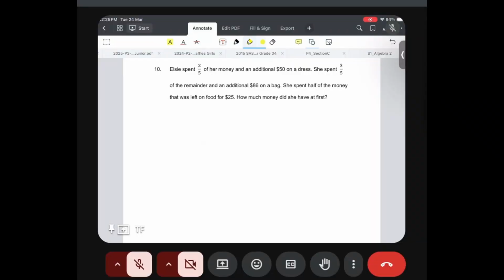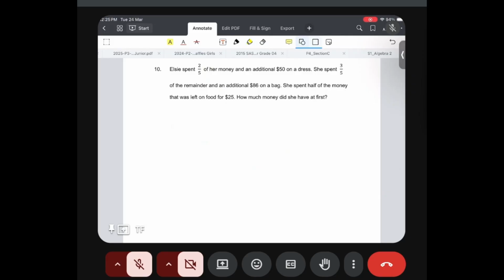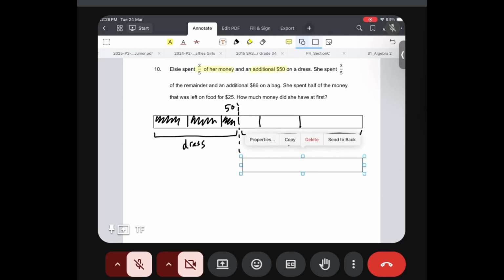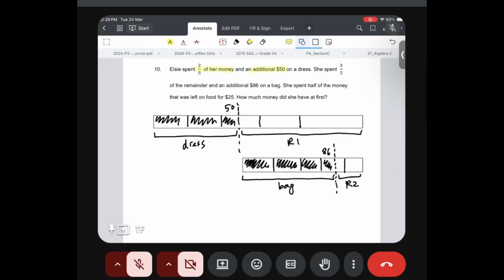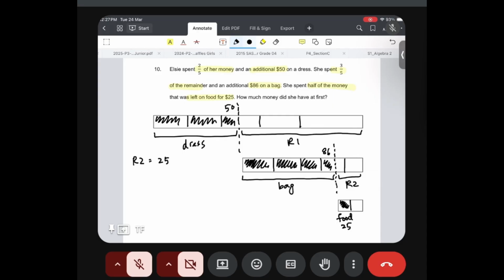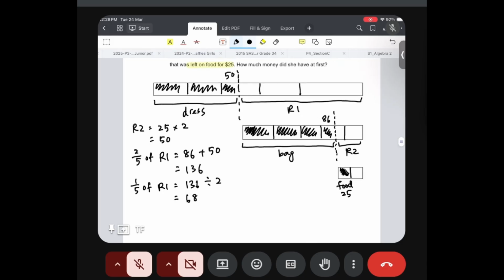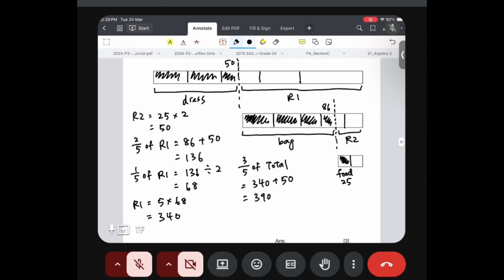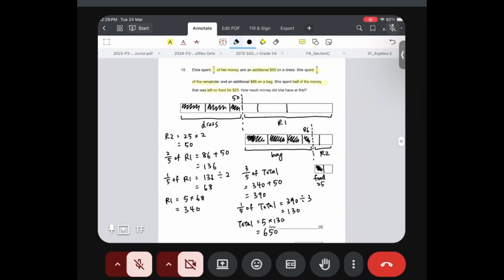PSLE MATH EP02 | Remainder Heuristics - Elsie's Shopping Trip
Do you struggle with "remainder of a remainder" questions? These are classic Paper 2 killers! In this episode, we solve a tricky heuristics problem involving Elsie’s shopping trip for a dress, a bag, and some food.

[The Problem]
Elsie spent 2/5 of her money and an additional $50 on a dress. She spent 3/5 of the remainder and an additional $86 on a bag. She spent half of the money that was left on food for $25. How much money did she have at first?

Step-by-Step Model Drawing: How to visualize "additional" amounts ($50, $86) without getting confused.

Working Backwards Method: Why starting from the end (the food) is the secret to solving this quickly.

Unit Conversion: How to correctly identify what "1 unit" represents in each part of the model.

[Contact & Support]
Got a tough Math question?

📝 Submit your problem here for a chance to be featured in my next video